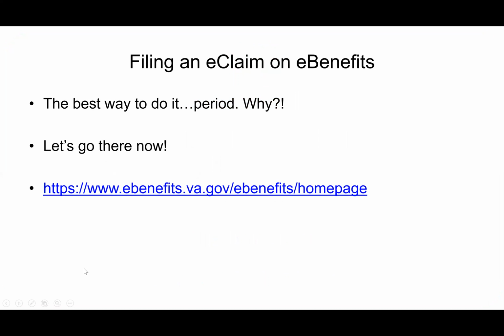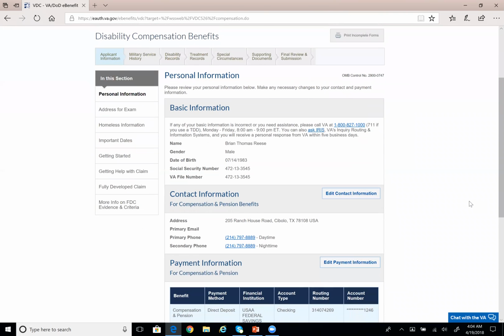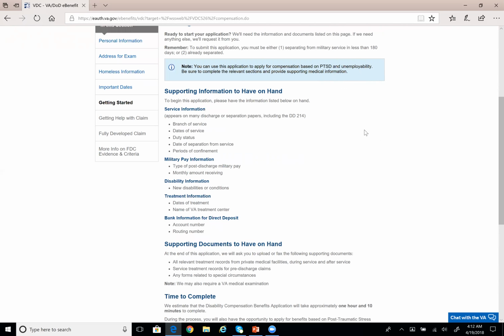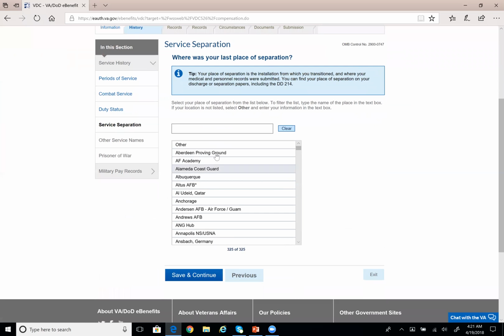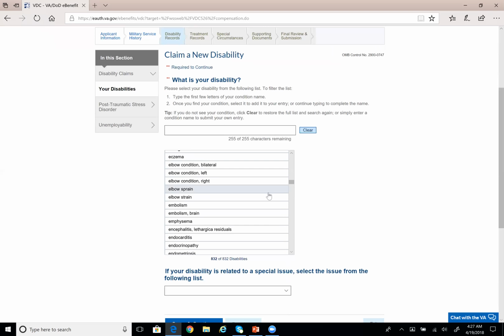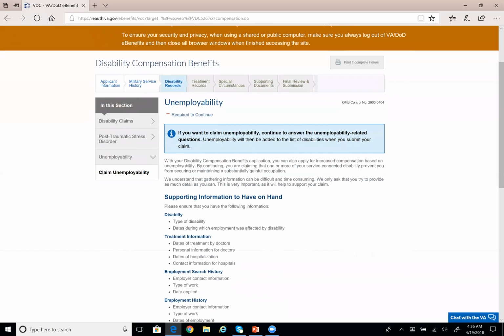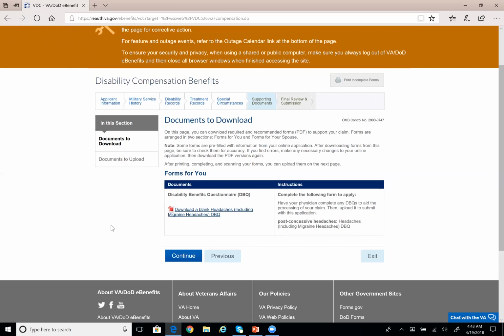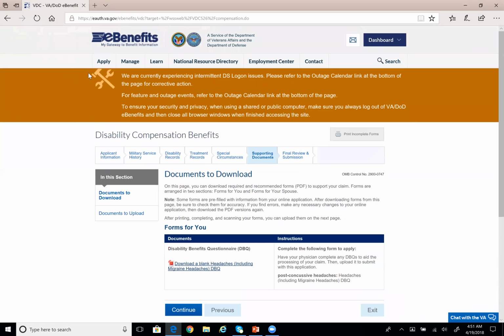Lesson 2 Video - How to File Your Own VA Disability Claim Online Step By Step